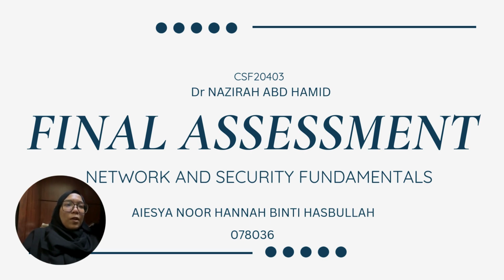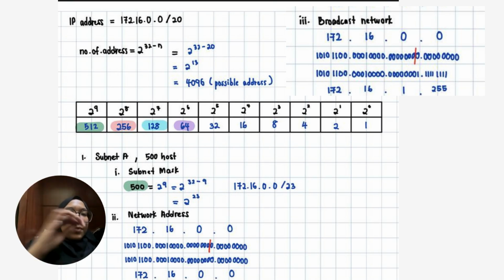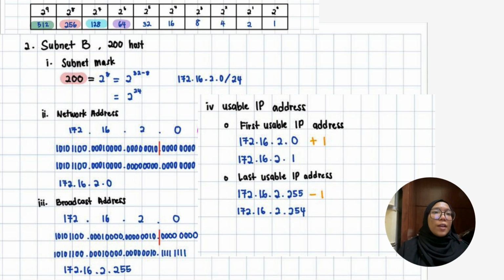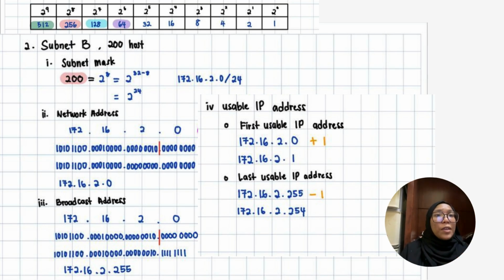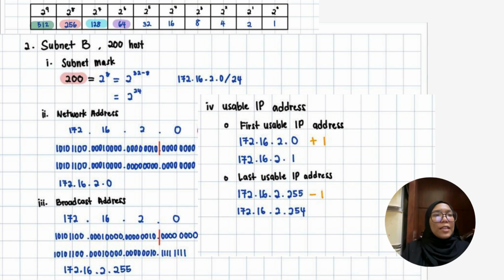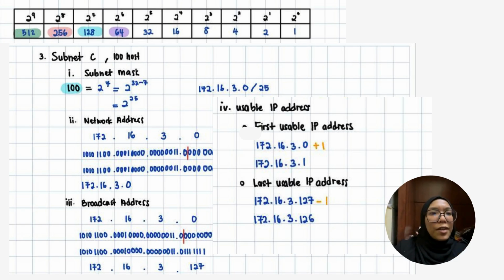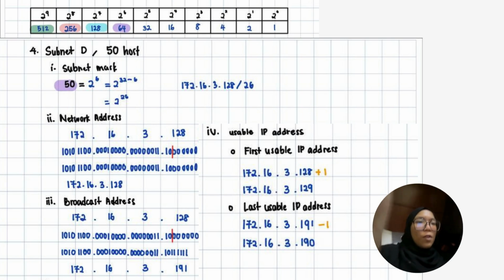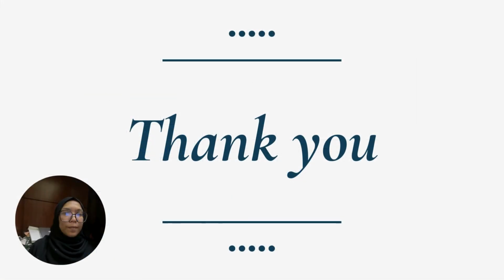CSF20403: Final Assessment (Subnetting Calculation)